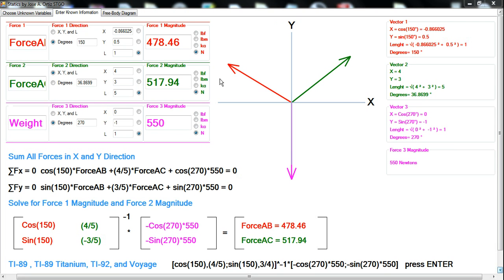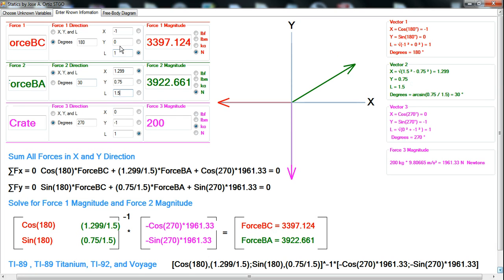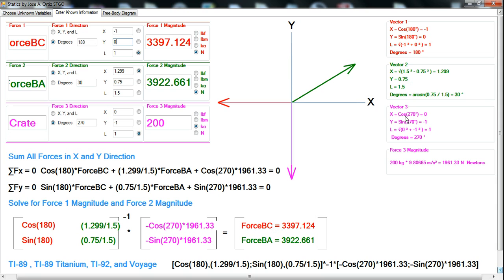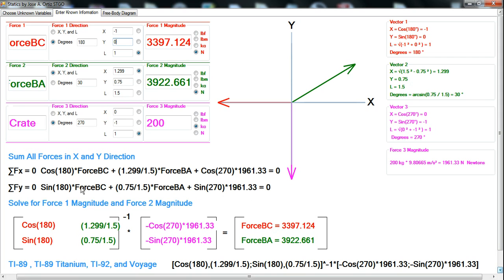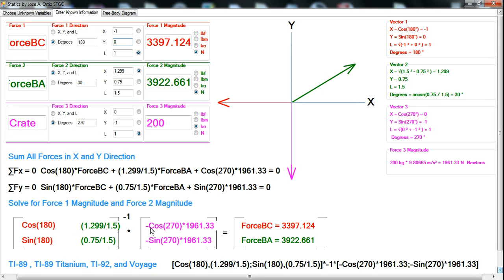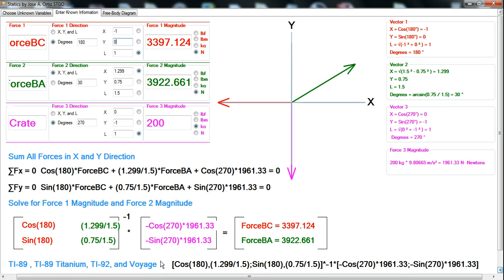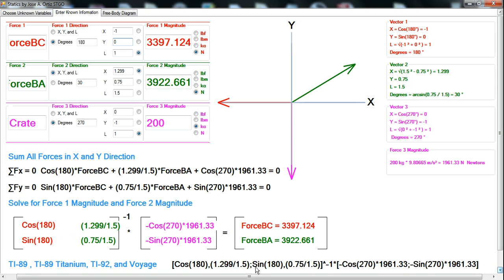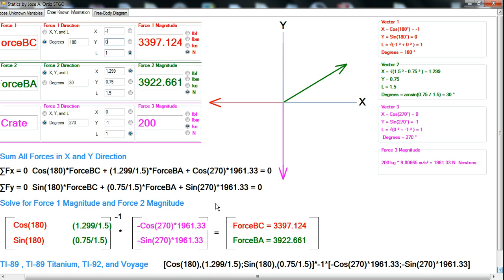Problem 3-1 Solution : Engineering Statics from RC Hibbeler 12th Edition Mechanics Book.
Solution to Problem 3-1 from Hibbeler Statics Book 12th Edition.